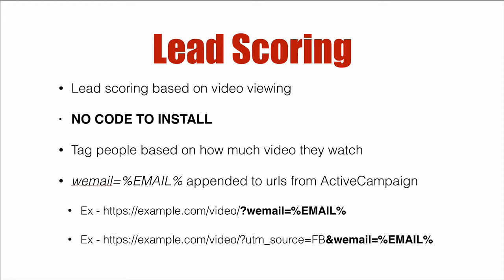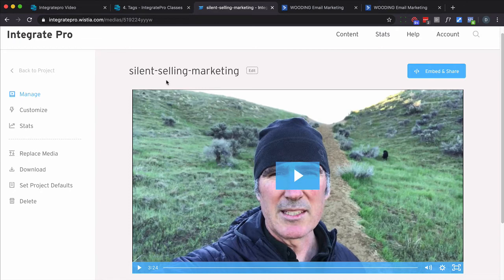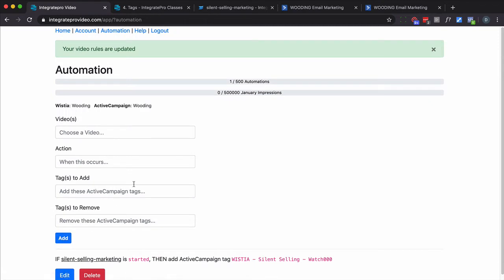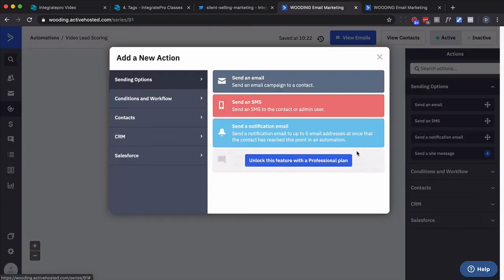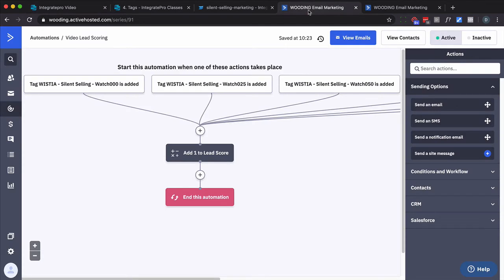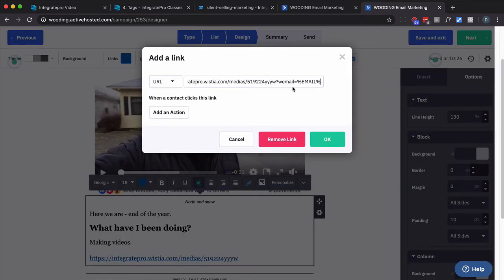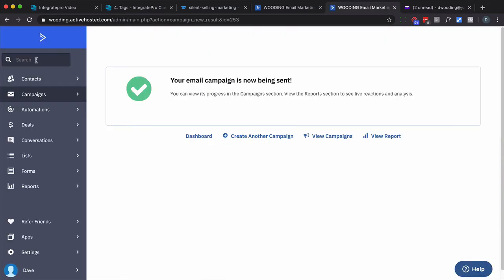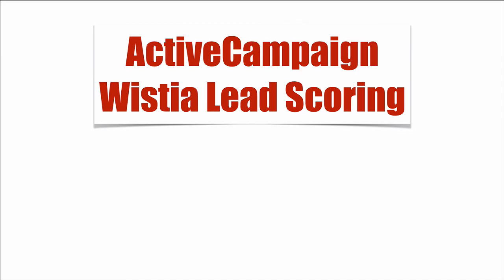ActiveCampaign Wistia Lead Scoring To Better Identify Your Best Prospects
Show you how to track lead scoring using ActiveCampaign with Wistia video viewing inside IntegrateProVideo.

There is no code to install on your site!  No Zaps to setup.